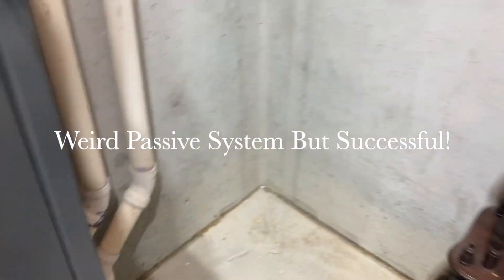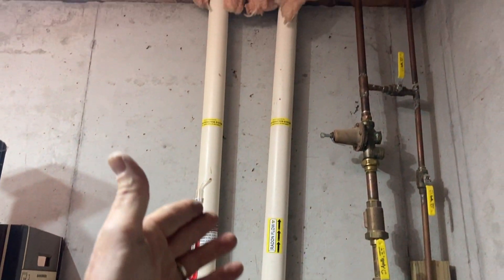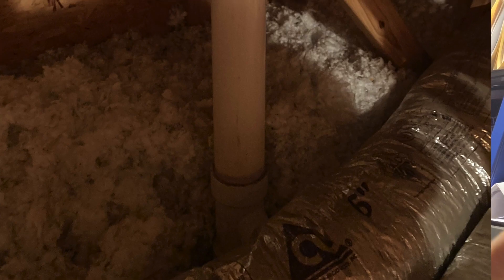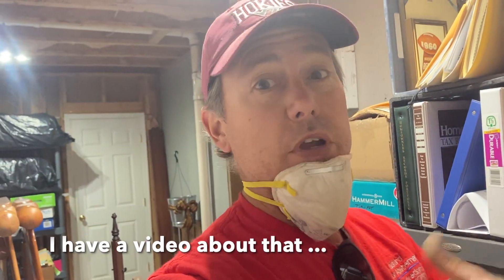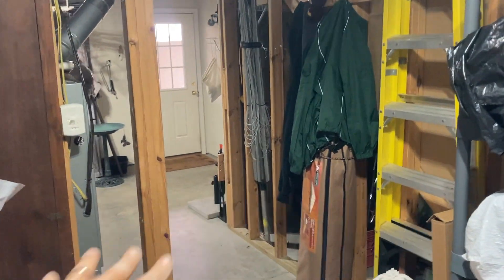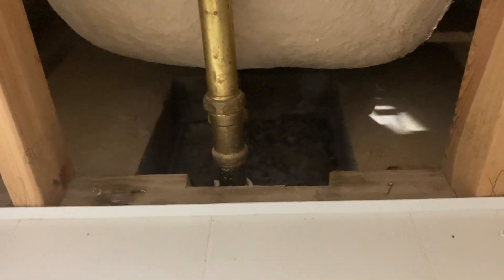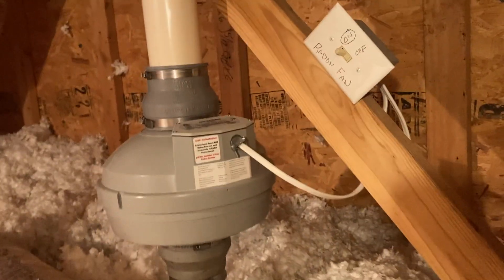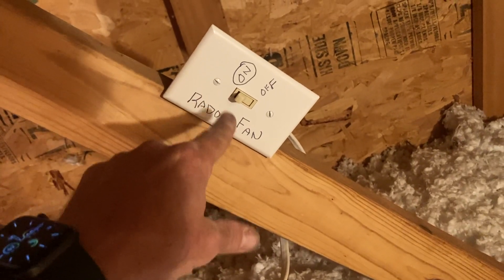Weird But Successful Passive Radon System HD 1080p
In this video, I'll show you an unusual passive radon system that is composed of 2 small pipes that converge into 1 larger pipe in the attic.  They are kind of rare in my area and I haven't had good luck with them.